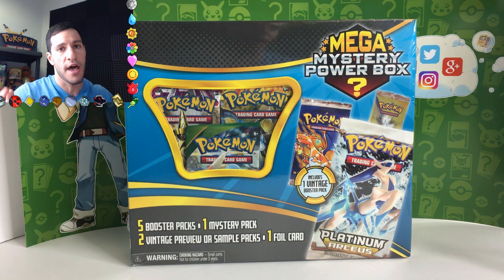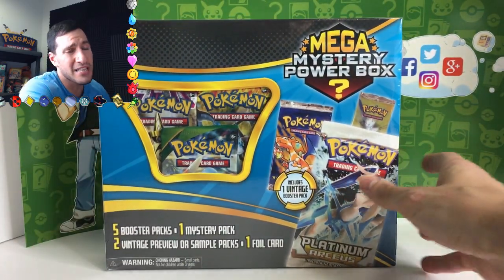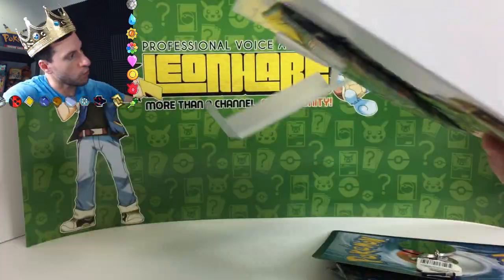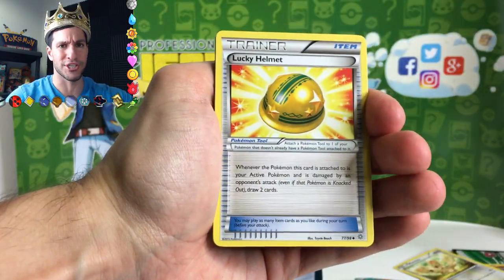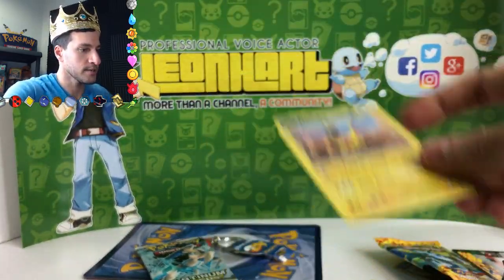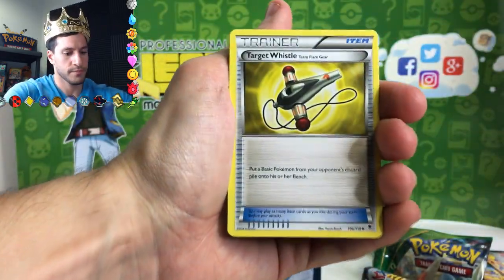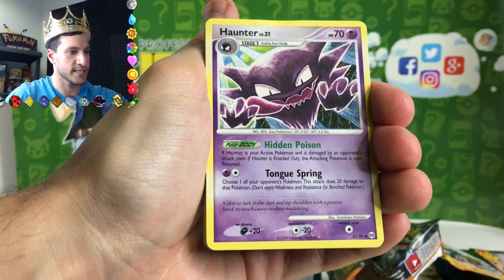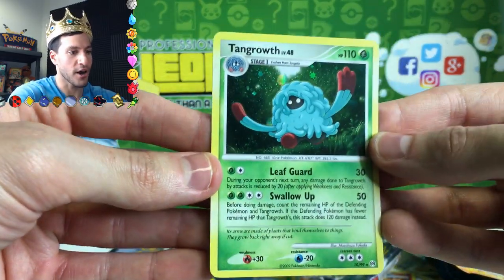GRADED PSA POKEMON CARDS?! - Opening a MEGA MYSTERY POWER BOX from WALMART!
GRADED PSA POKEMON CARDS?! - Opening a MEGA MYSTERY POWER BOX from WALMART! Join the community!

► Watch My BEST Pokemon Card Opening Videos!

Opening Pokemon Cards with the original voice actor of Ash Ketchum!

My Let's Play channel! Leonhart Plays!

► I'm Leonhart! I'm a professional voice actor having done voices on One Piece and more! Join me for some funny Pokemon Card Openings, Let's Plays, VLOGs, Comedy Sketches and much more!

► Contact Leonhart!